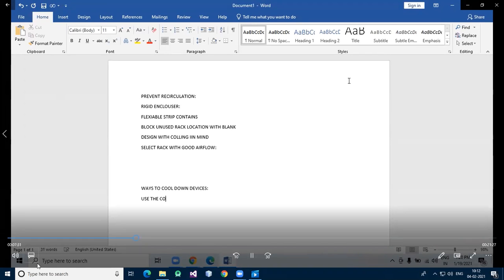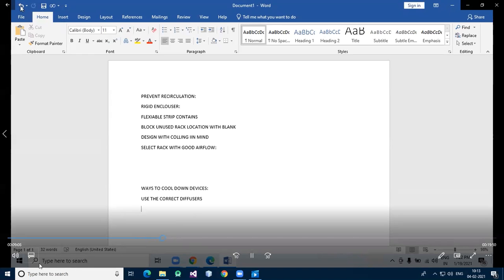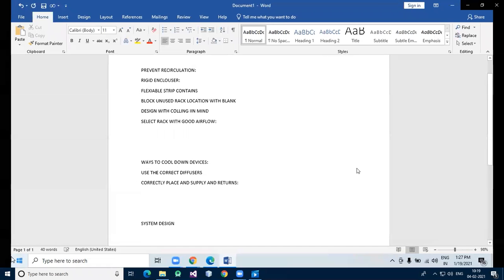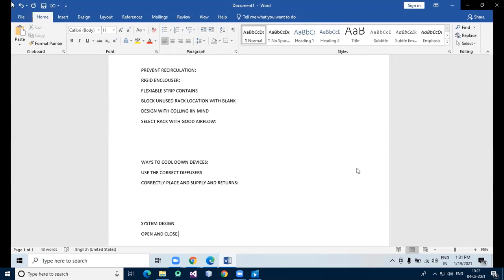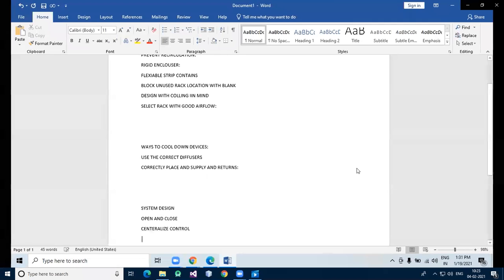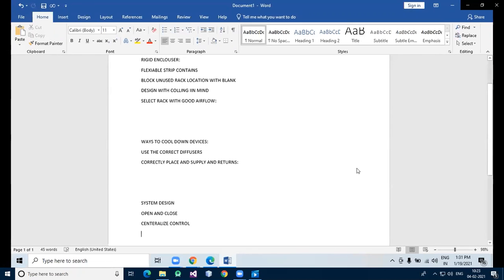Green Computing lecture11(F.Y.I.T) 4-02-2021 Delivered by prof.khushboo sodi